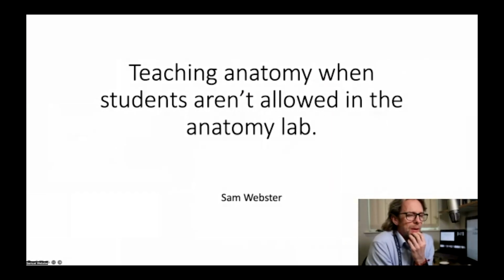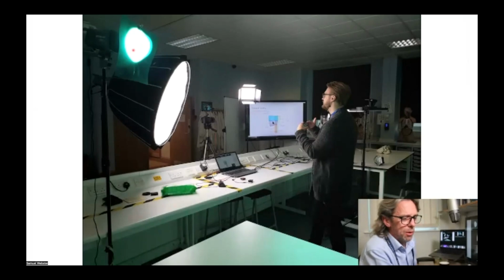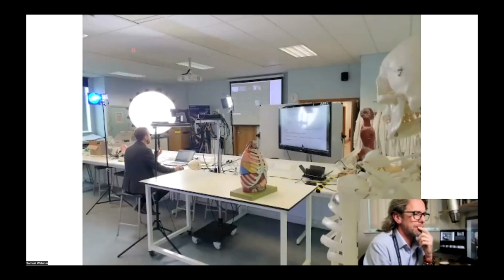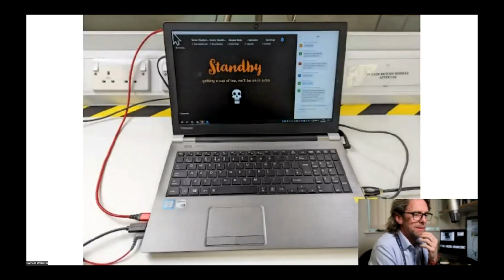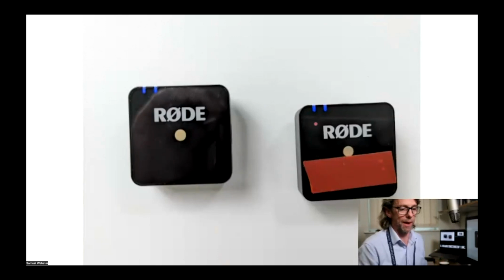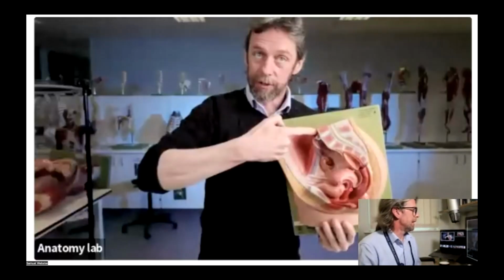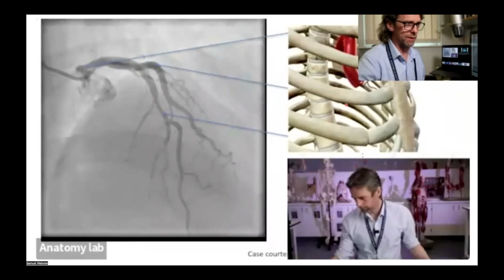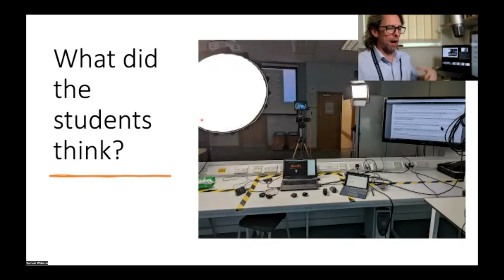Dr Sam Webster - AV set up for teaching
Dr Sam Webster from Swansea University describes the audio-visual set-up he created during the COVID-19 pandemic to continue teaching anatomy when students were not allowed into the anatomy lab.